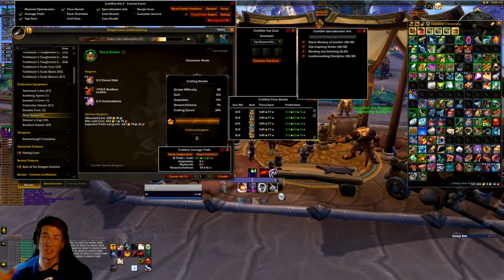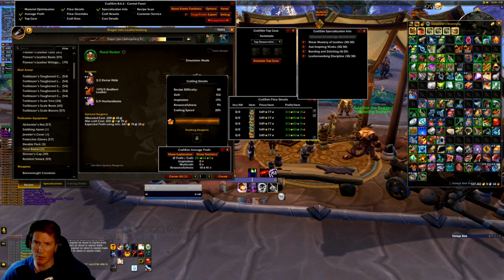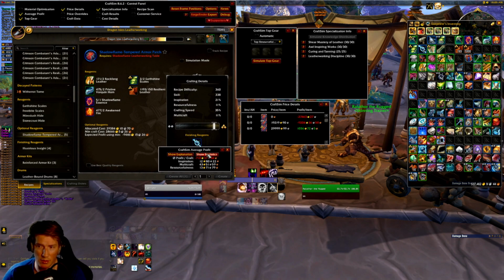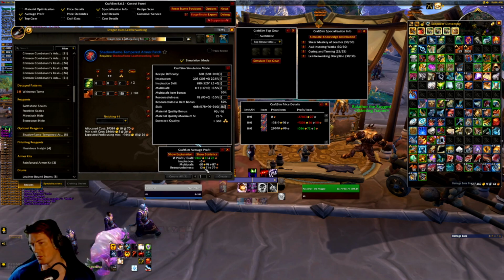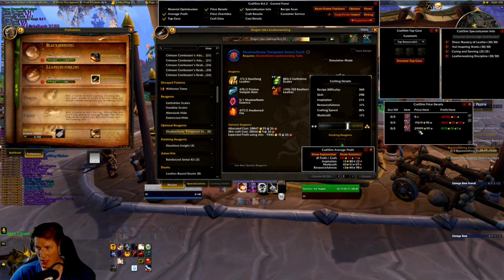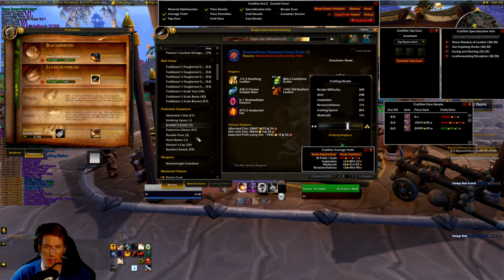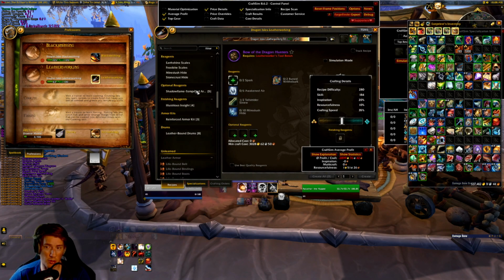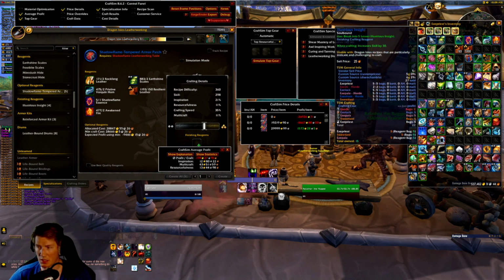This trick can increase your profit by 1000's of gold per item!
Artisan's mettle is huge.